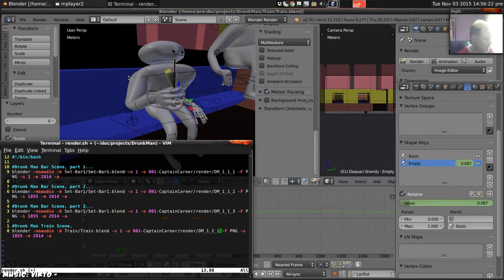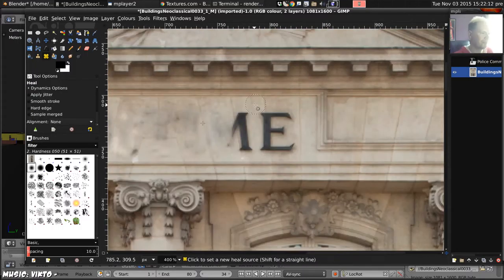Drunkman DevLog - 13 - The Commissioner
Animation devlog: Building the commissioner and his office.

Fix up problems from the last session, then move onto building the Commissioner's office (internal and external), very simply, with minimum effort.